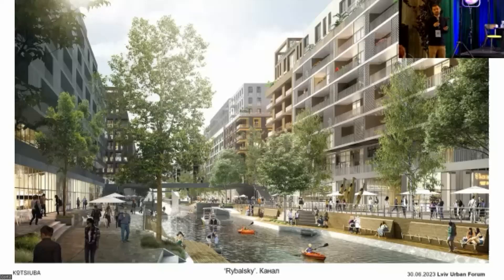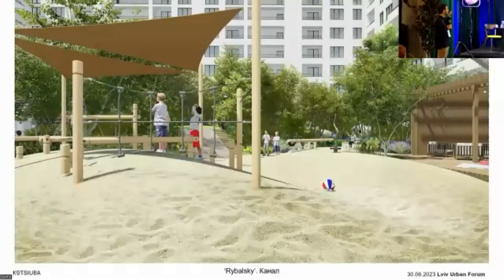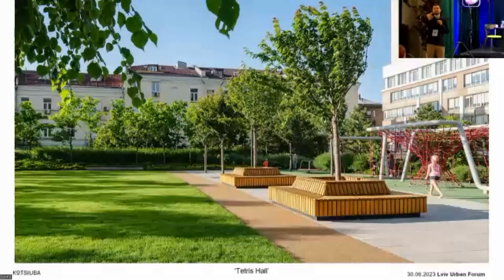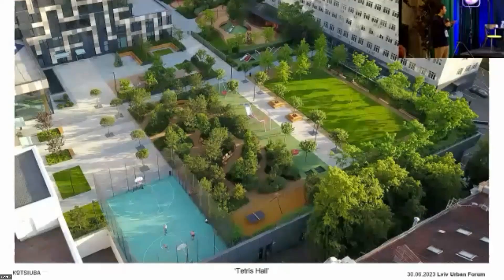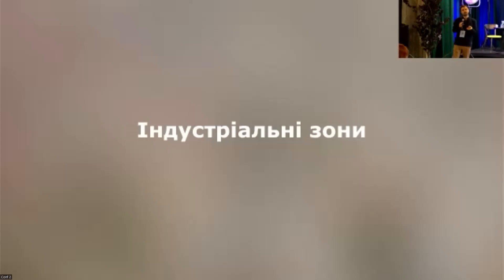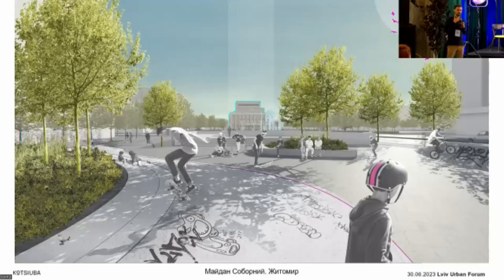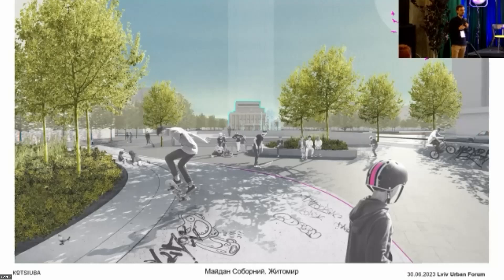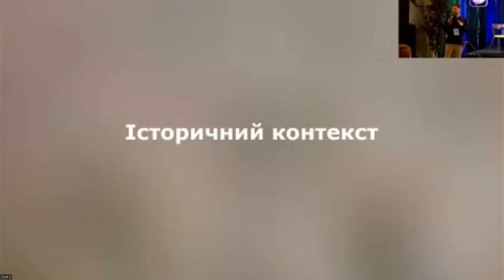Maksym Kotsiuba - Landscape Intervention in Different Contexts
Maksym Kotsiuba is the founder of the KOTSIUBA Landscape Architecture Studio. For Lviv Urban Forum, Maksym prepared a discussion on the topic.

Lviv Urban Forum is a three-day forum for urbanists, architects, city planners and communities that took place on 28-30 June 2023 in Lviv.

Lviv Urban Forum is organised by the Department of Architecture and Urbanism of the Lviv City Council and the Cities 4 Cities | United 4 Ukraine initiative in partnership with SALAR International.
The forum was held with the support of the Government of Sweden, the Mayors for Economic Growth project implemented by the United Nations Development Programme in Ukraine with the financial support of the European Union, and the ReACT4UA international cooperation project ("Application and Implementation of the EU-Ukraine Association Agreement in the Field of Trade"), funded by the German government and implemented by the German federal company Deutsche Gesellschaft für Internationale Zusammenarbeit (GIZ) GmbH.
The forum's partners are the Hanns Seidel Foundation, Prosperity Ukraine and Western NIS.